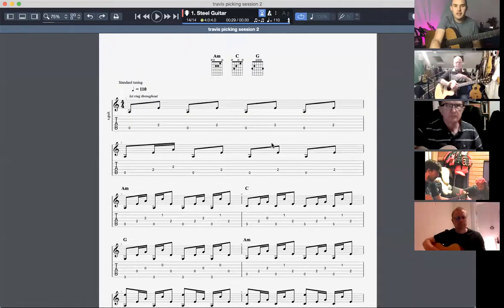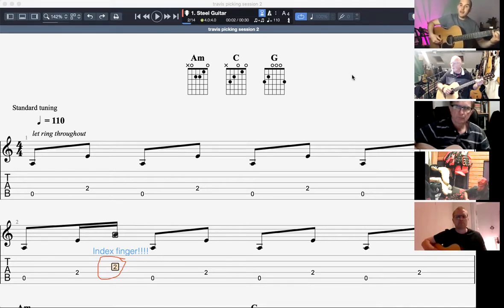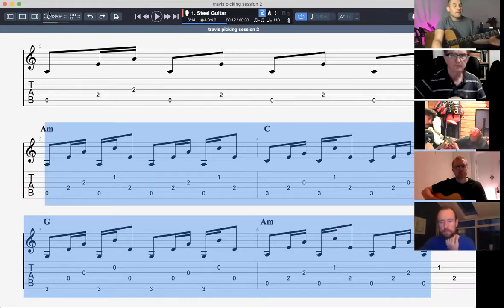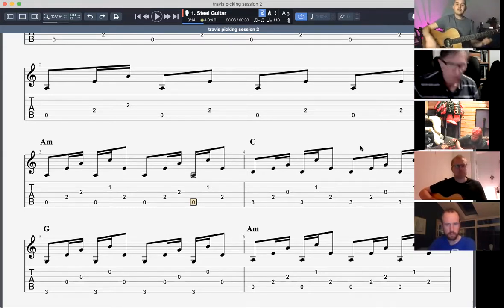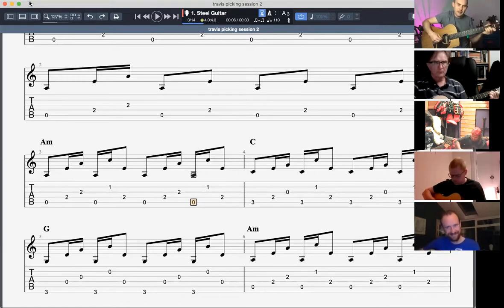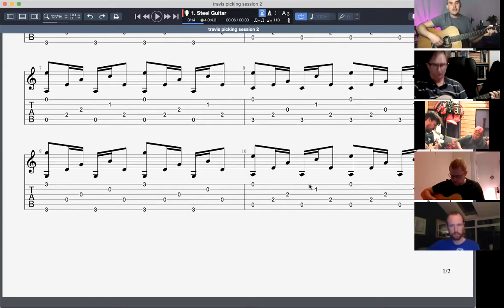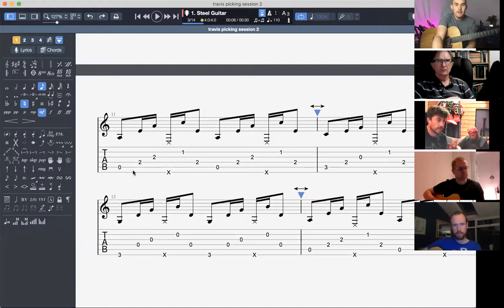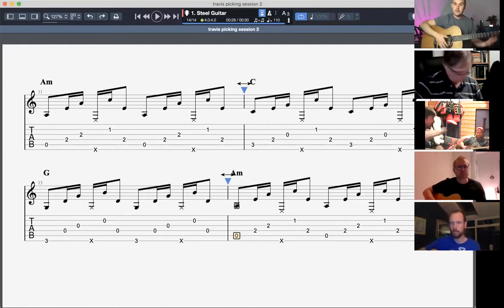'Travis Picking Adventures' Session #2 - Online Guitar Group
or find out more about the Online Guitar Group if you are not a member